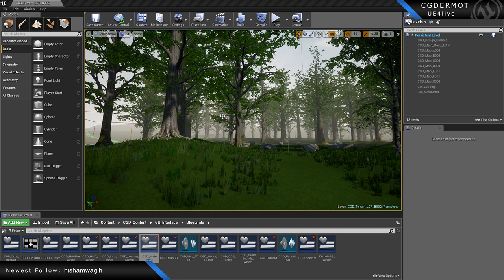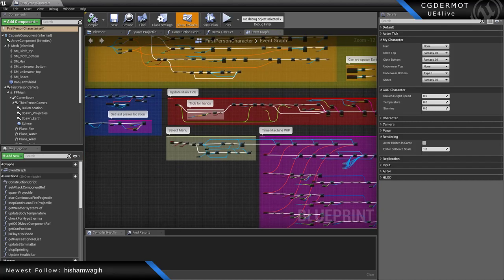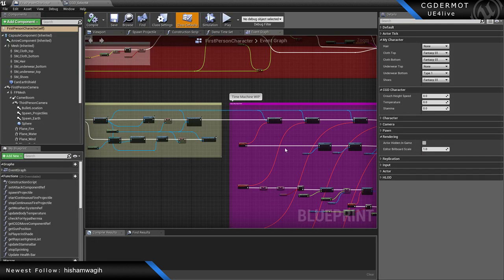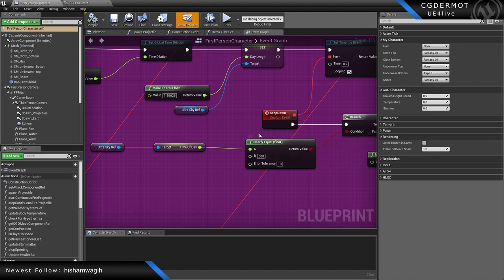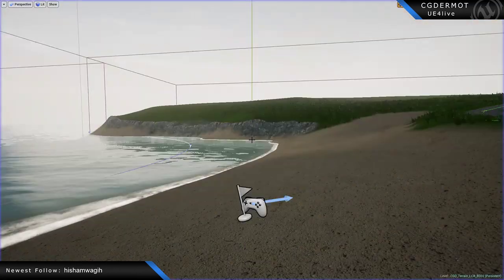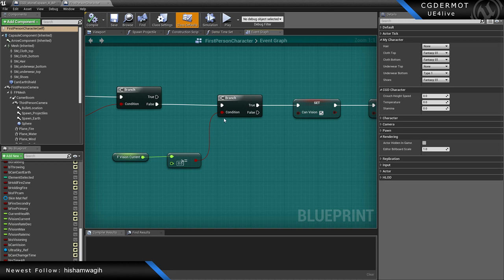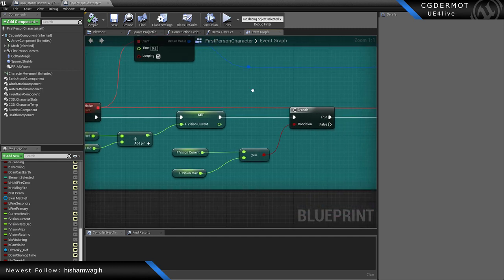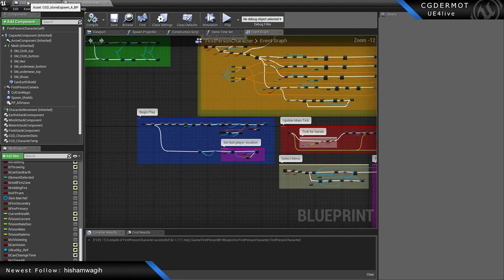UE4 - How To - Changing Time and Alternate Vision modes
Alternate Vision Mode bit starts at 18:00

In this Video I'll cover how to allow the player change time of day in Unreal Engine 4, using Ultra Dynamic Sky by Everett Gunther. I also cover how to create alternate vision modes.

Big thanks to Everett for creating such a cool asset 10/10.